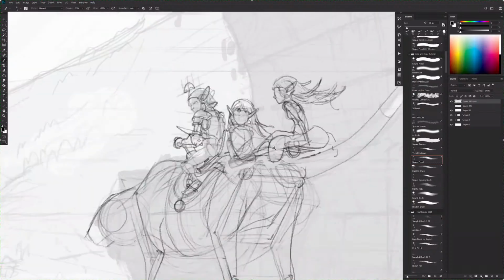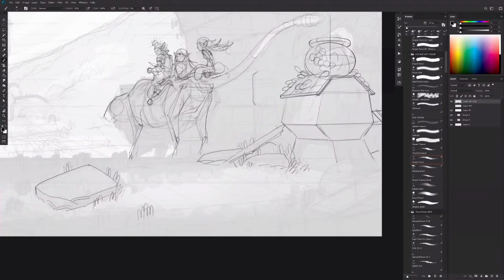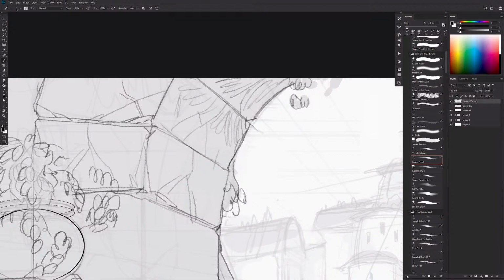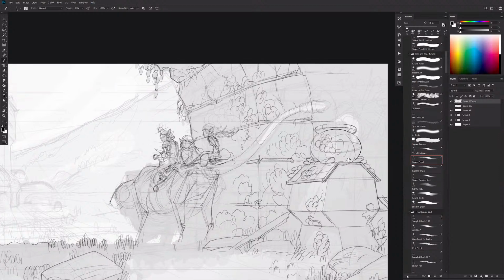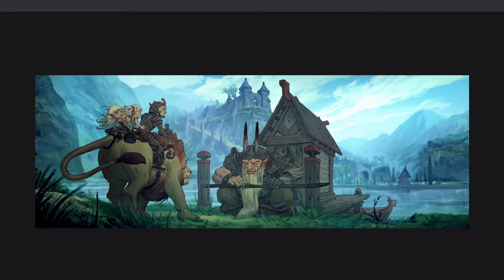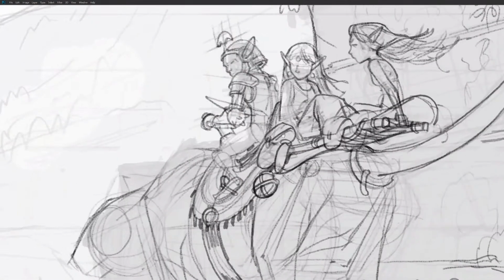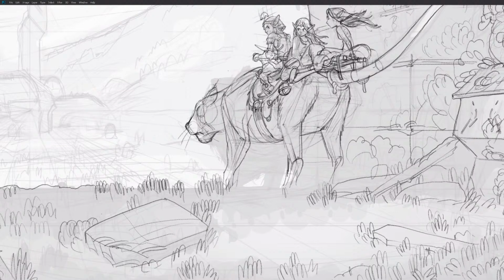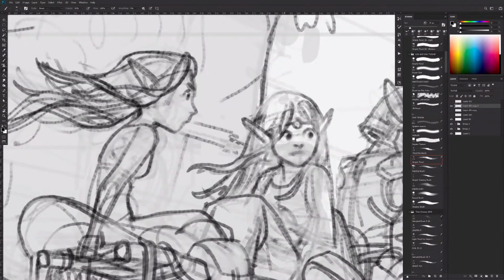The CDW Art Stream with Tim McBurnie (Illustration) Pt. 3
Tim McBurnie, Concept Artist and Flinders University/CDW Studios Instructor, demonstrates his creative process for creating a fantasy-themed illustration with Photoshop!